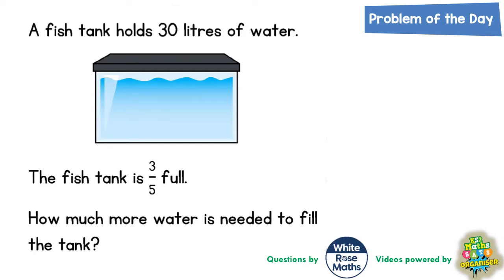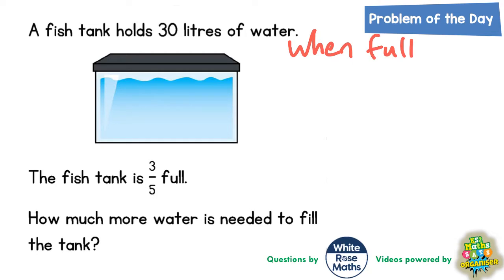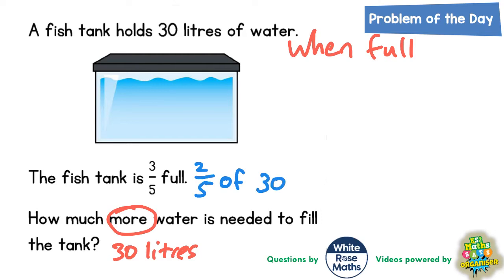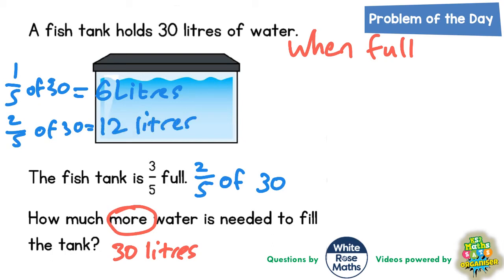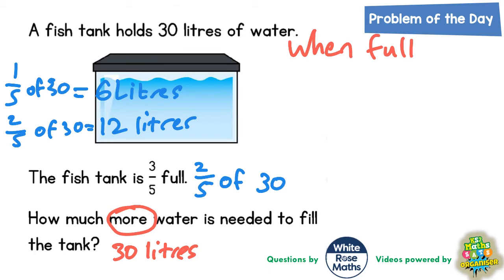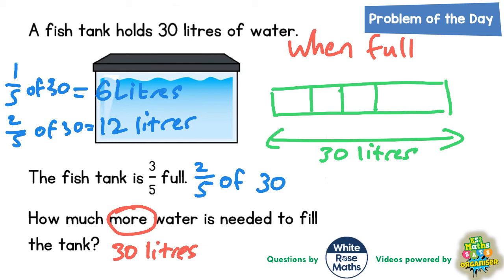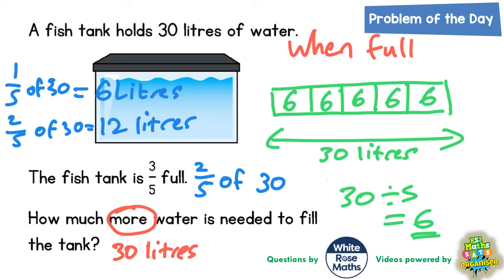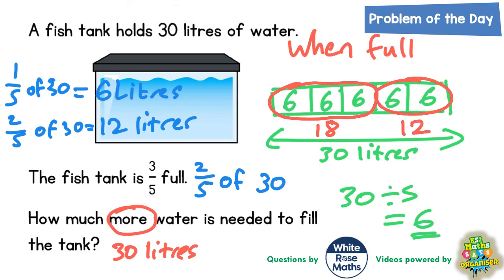Q3 The One with Fish Tank Fractions and Litres